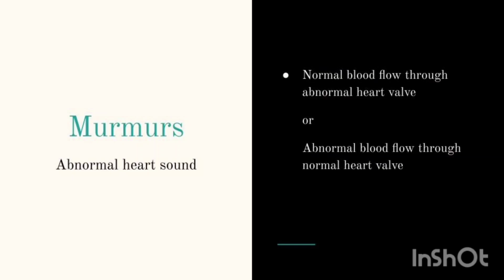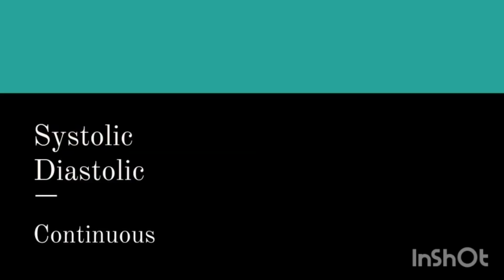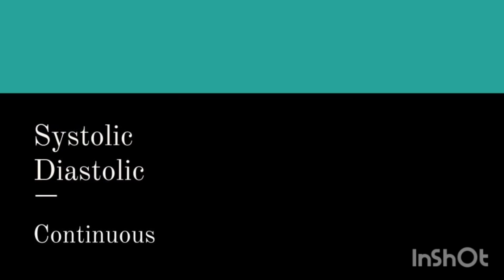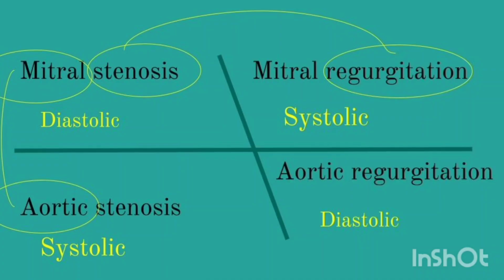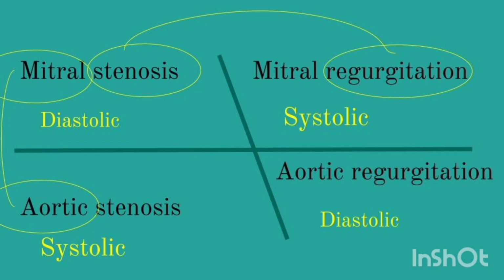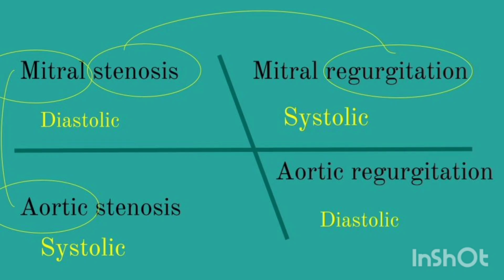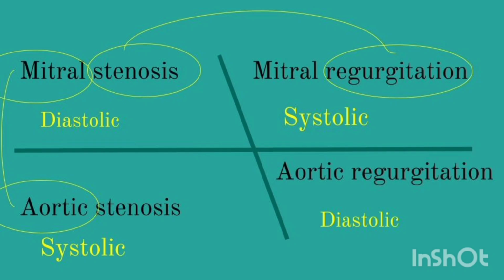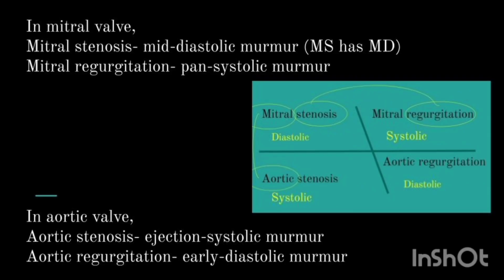heart murmur: which murmur in which pathology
heart murmur | classification | help for memorization